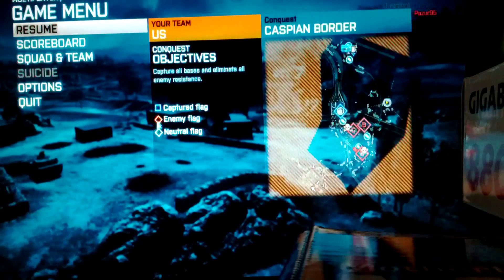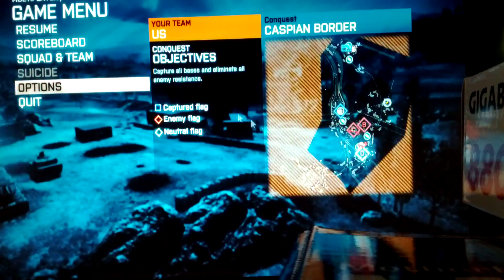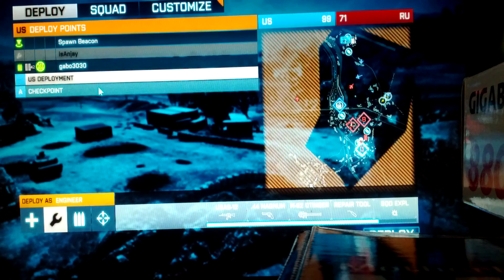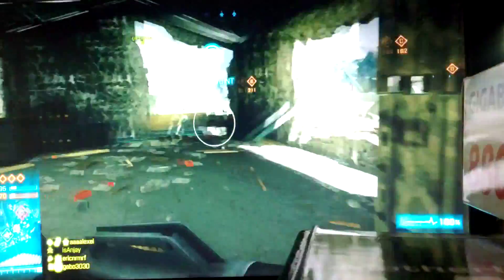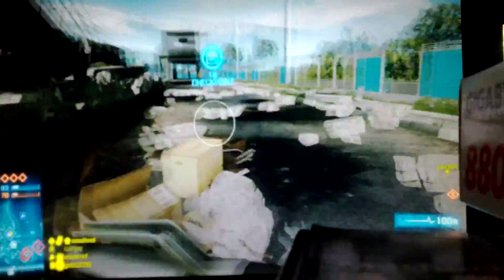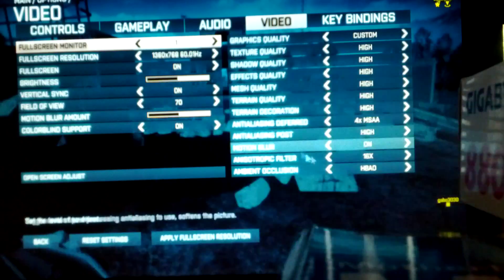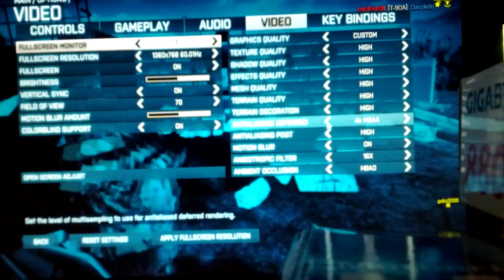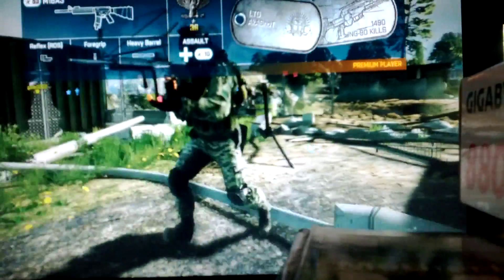How to fix 660ti Flickering, shadows, textures not appearing.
noticed this one morning when msaa was enabled. Simple answer, disable msaa in start video settings anti aliasing, change from 4x msaa to off. early morning sorry for sluggishness.